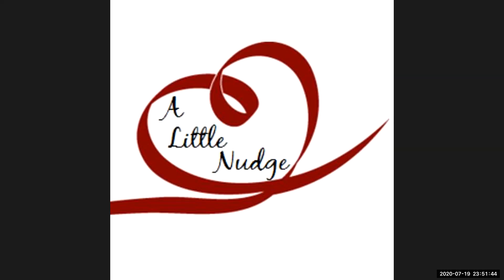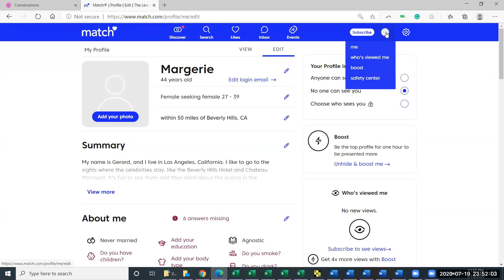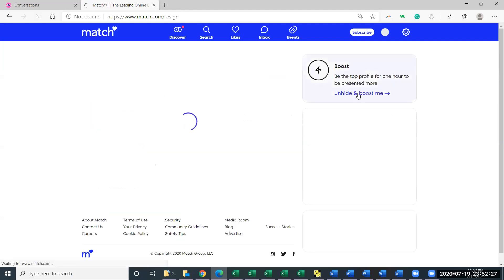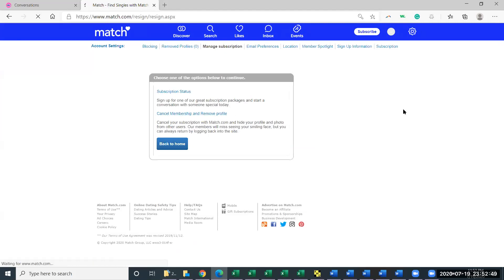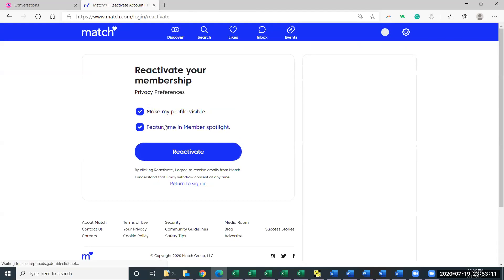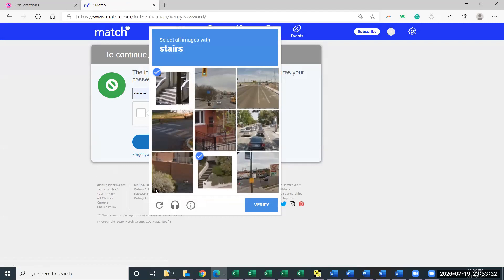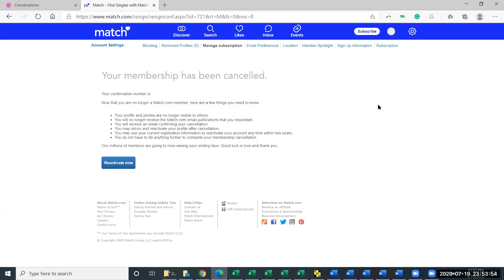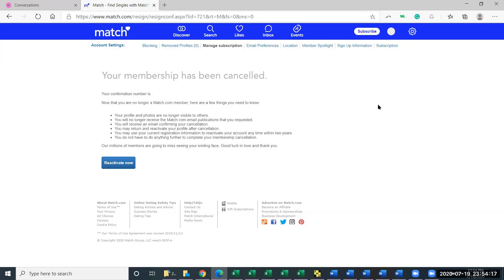How to Cancel Your Match.com Subscription (Or Turn Off Automatic Renewal)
This short video shows, on a laptop, how to cancel your Match.com subscription and/or turn off the automatic renewal so you're not charged again.